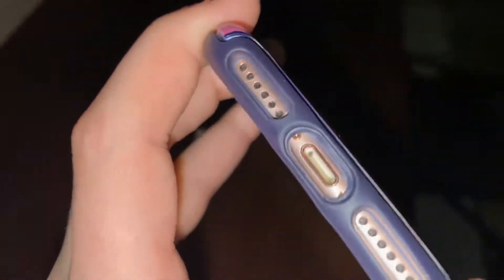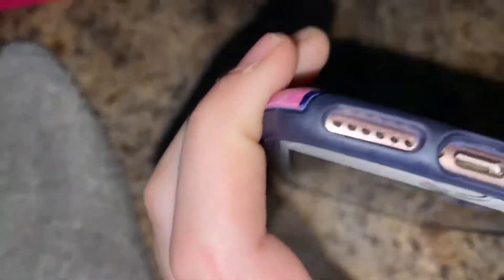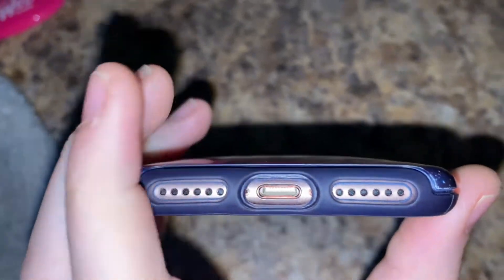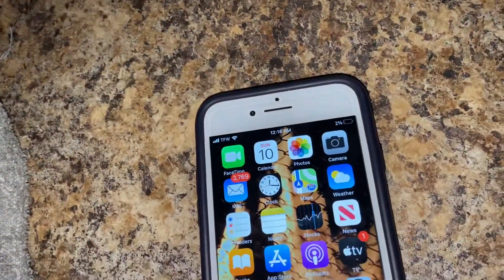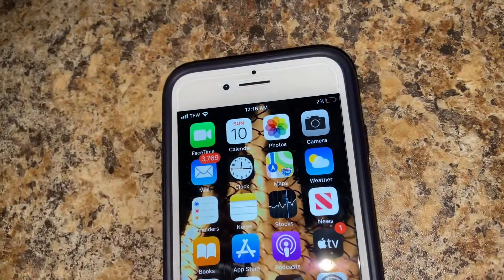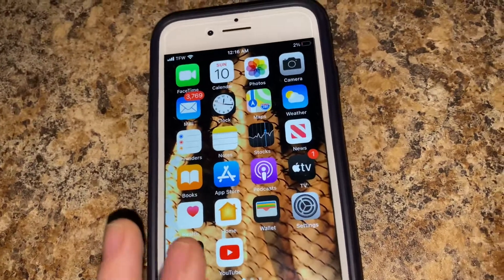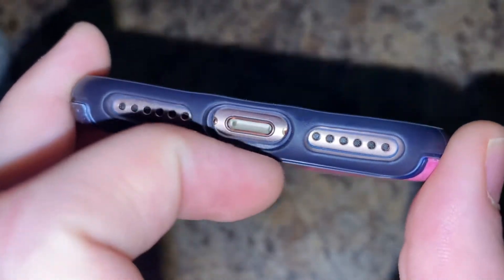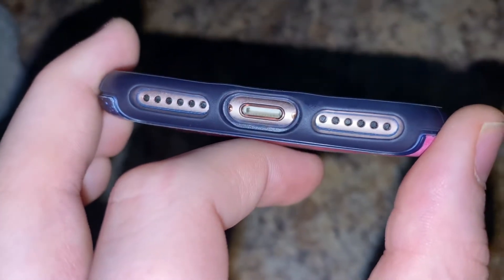Color coordinated charging ports!